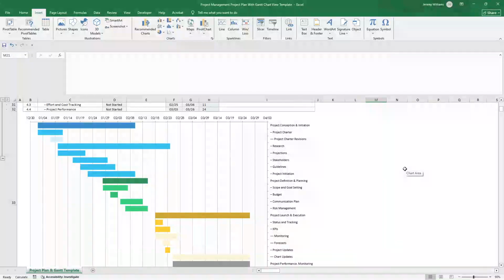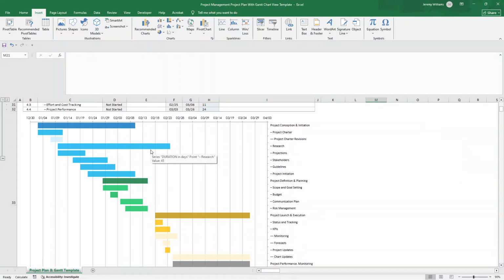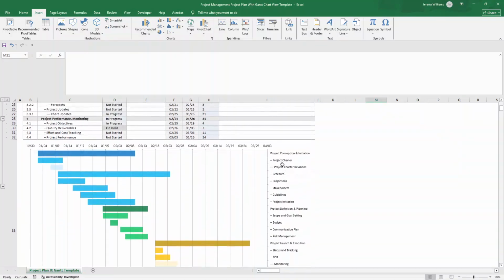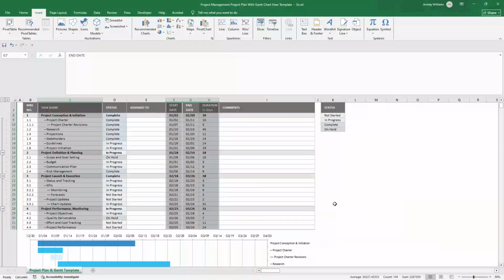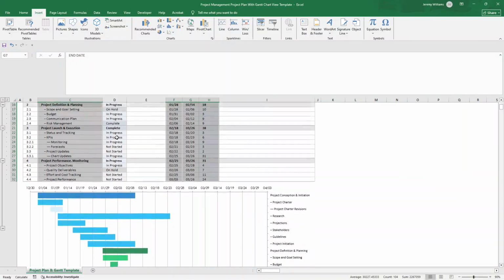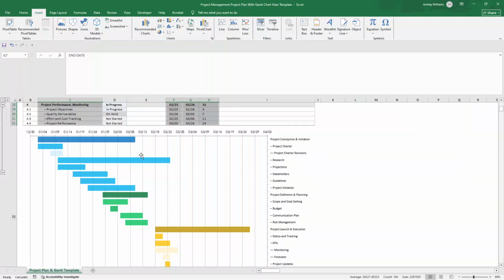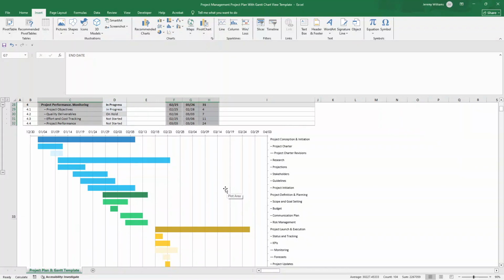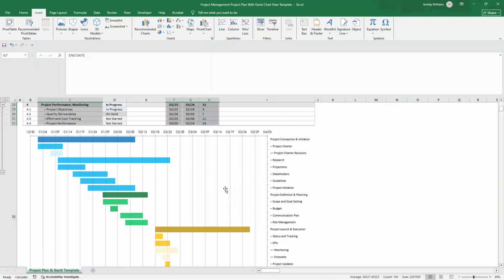How To Use A Gantt Chart (Gantt Chart Explained)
---👇 HOW I CAN OTHERWISE HELP YOU 👇
📄 Save Countless Hours With My Optimized Project Management Template Bundle:

Are you wondering how to use a Gantt Chart in project management? In this video I walk you through exactly what this artifact is, when it needs to be created, by whom, and how to keep one best updated.